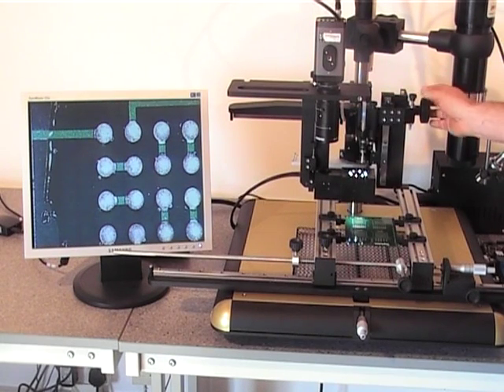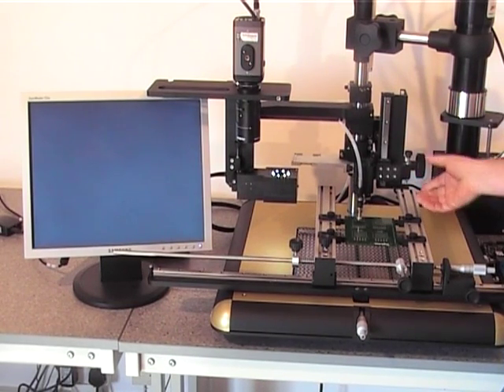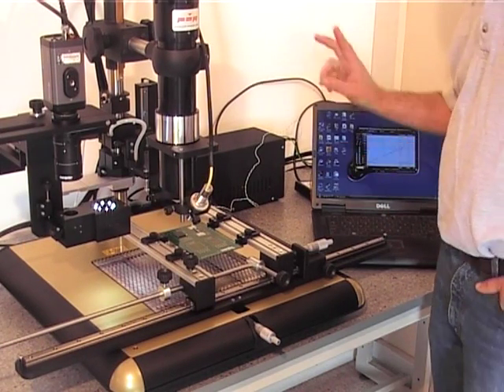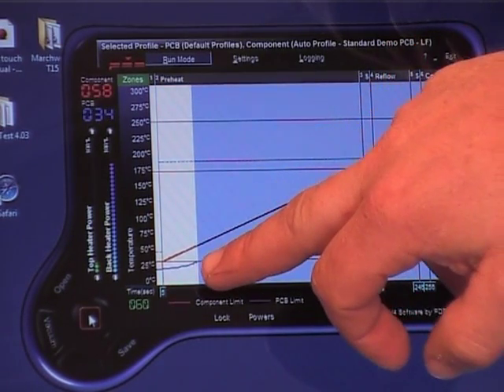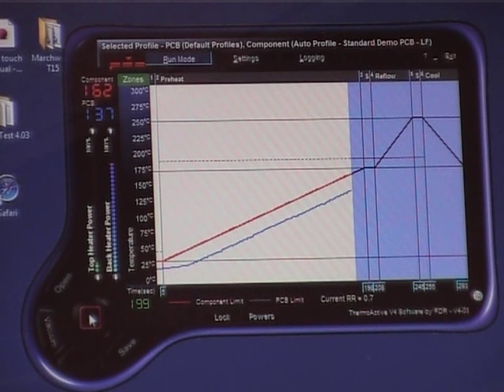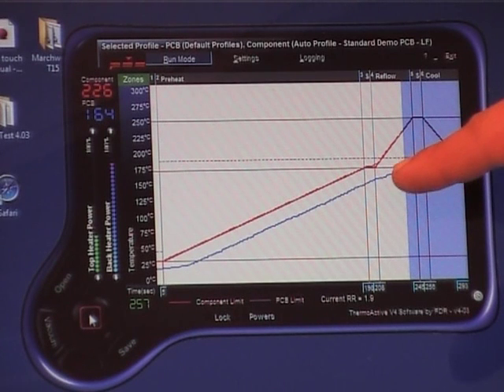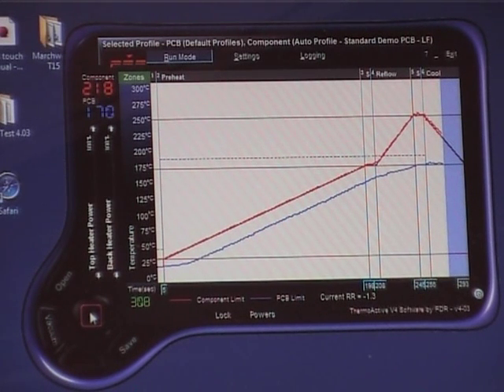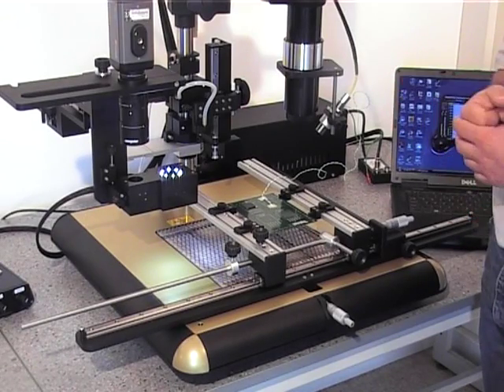Reworking a BGA with the PDR Focused IR-E3 (inc.BGA vision alignment) Rework Station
This is an indepth video showing you how to rework a BGA using the PDR IR-E3 with CCTV/Split prism vision alignment rework station  from our Evolution series. We call this system the E3Vi

For further details on PDR Focused IR rework stations/systems, please go to our